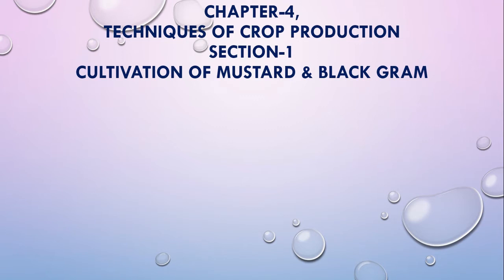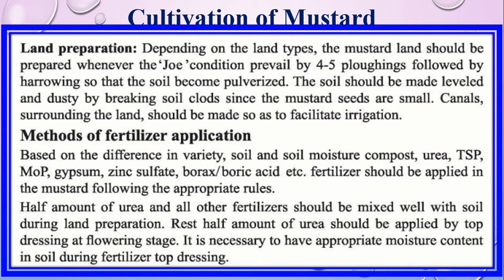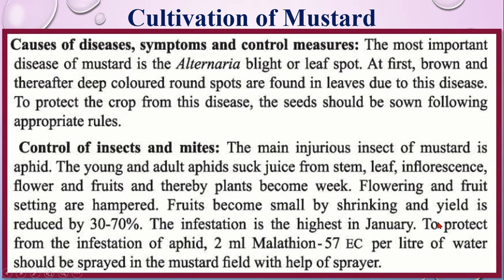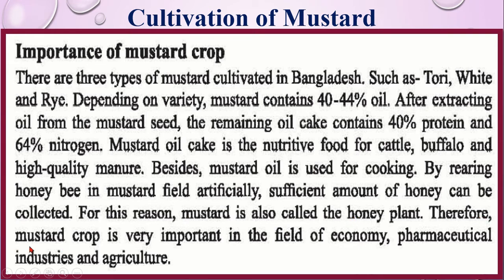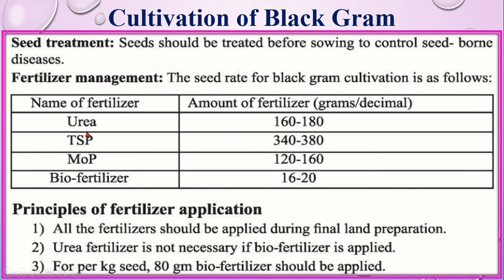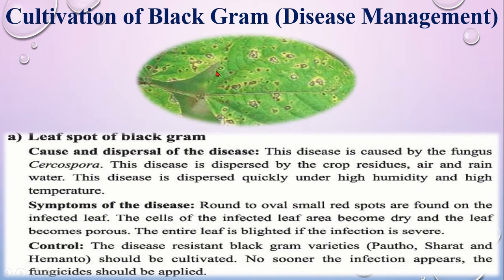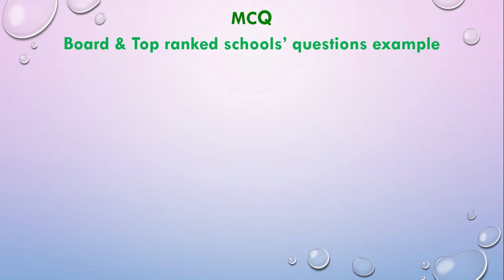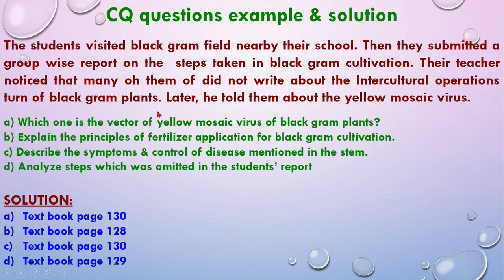Agriculture Studies, Class-X, C-4, S-1, Mustard & Black gram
Murad Agriculture